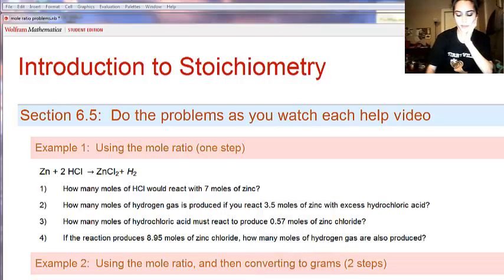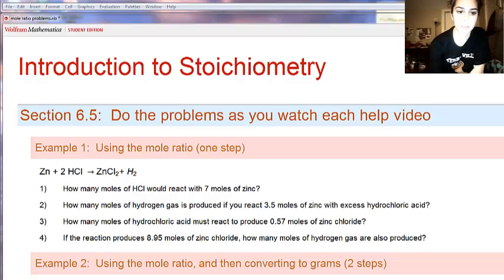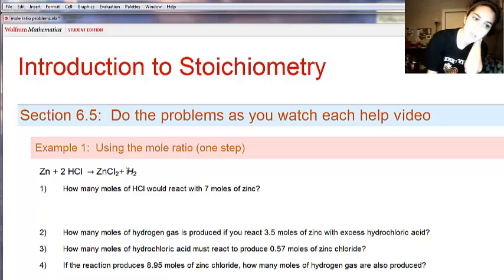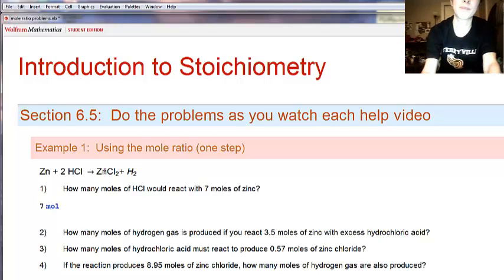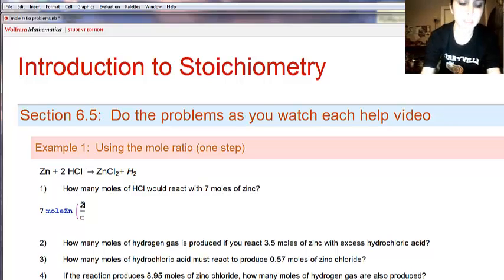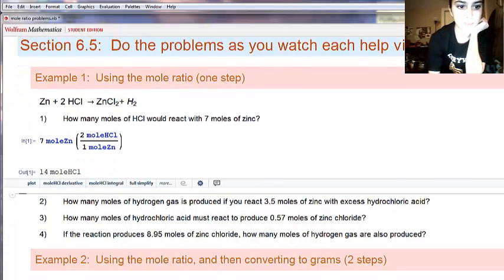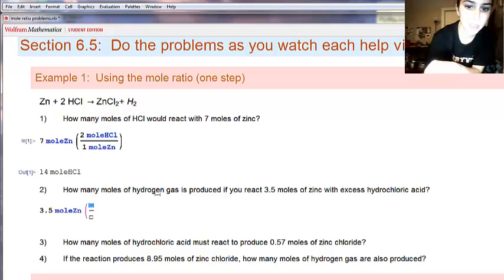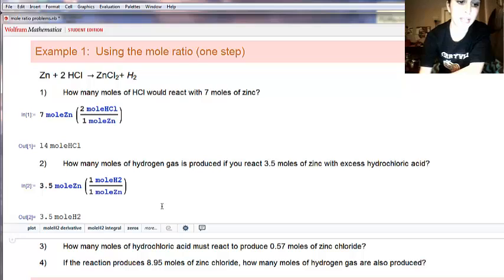Stoichiometry One Step Problems